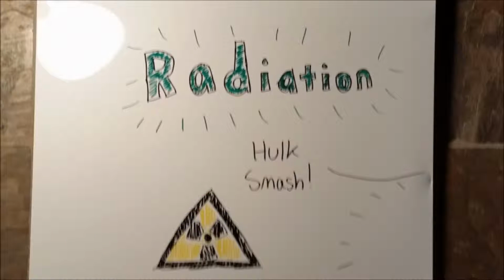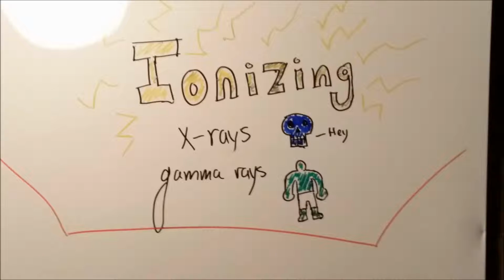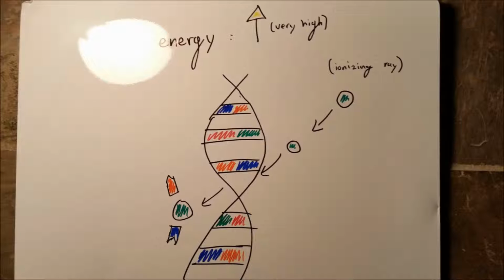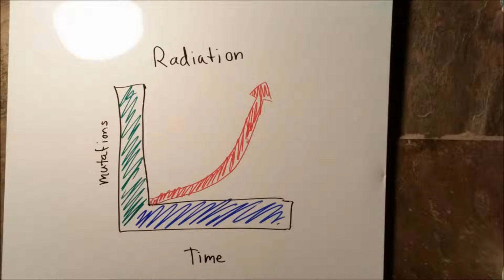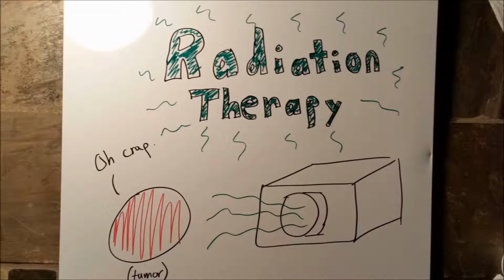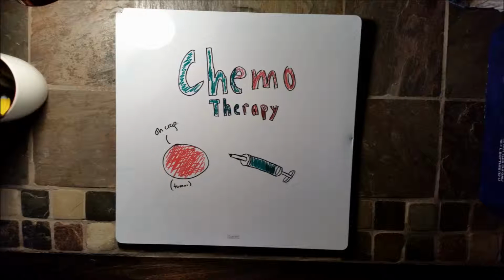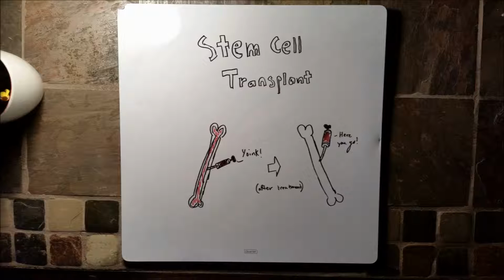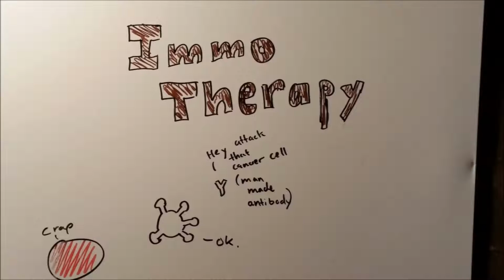Cancer Video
An helpful insight on the threat of cancer and the treatment of it.